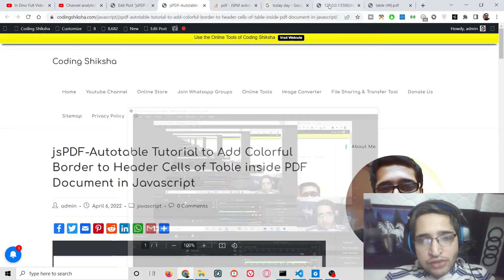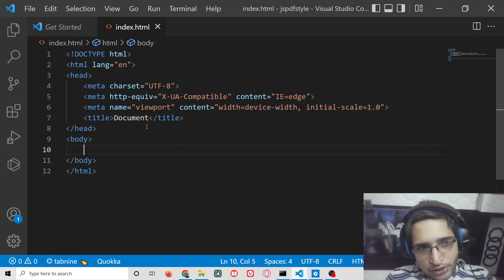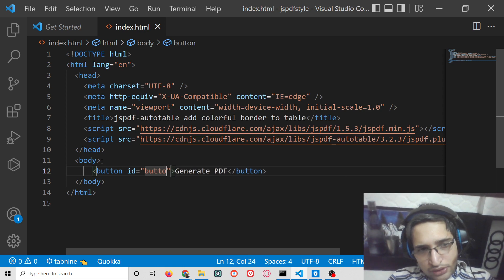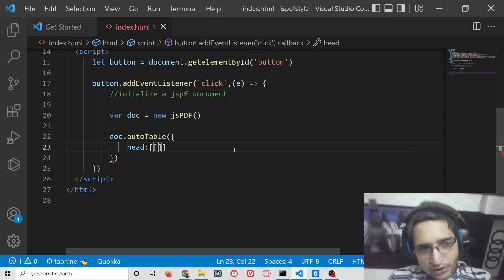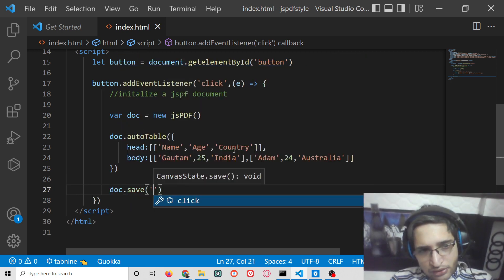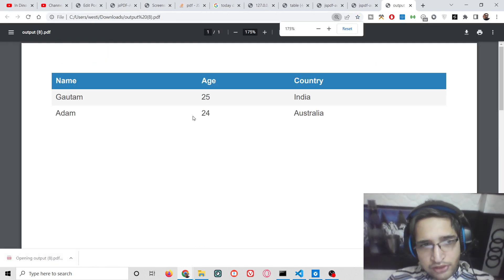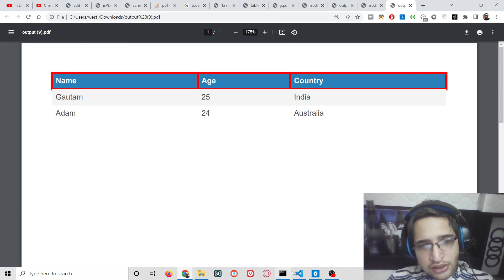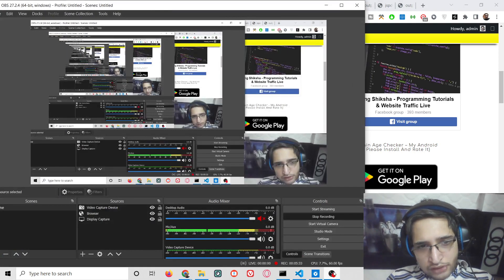jsPDF-Autotable Tutorial To Add Colorful Border to Header Cells in Table in PDF Doc in Javascript